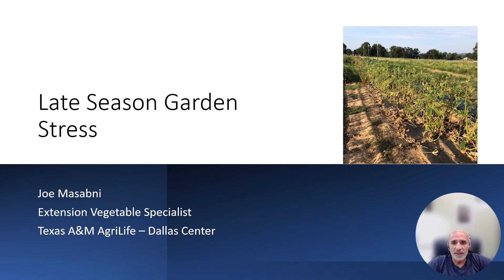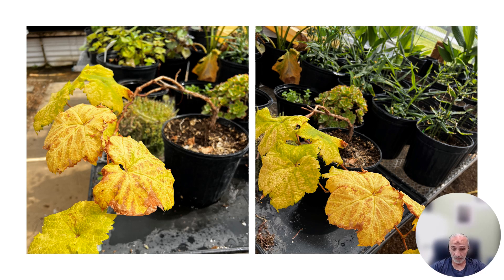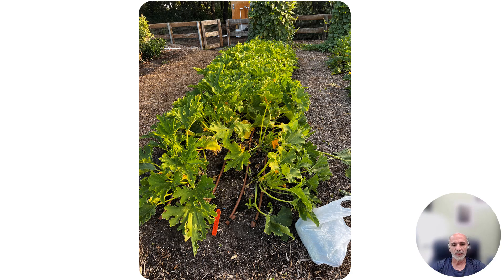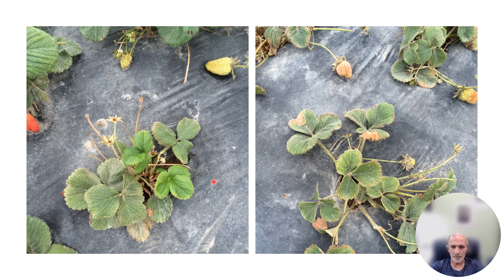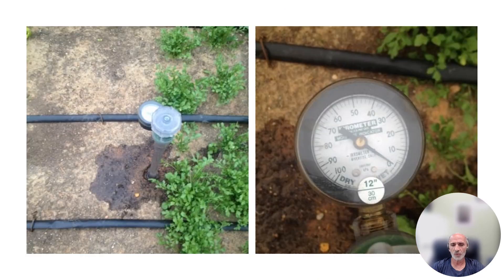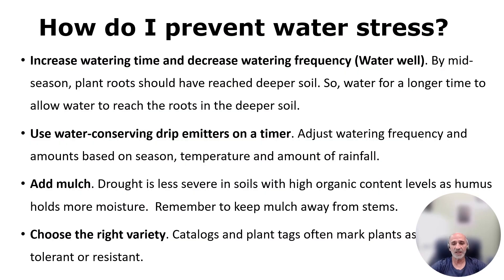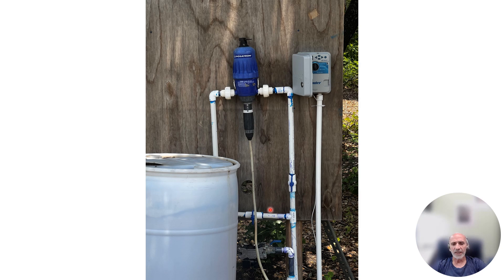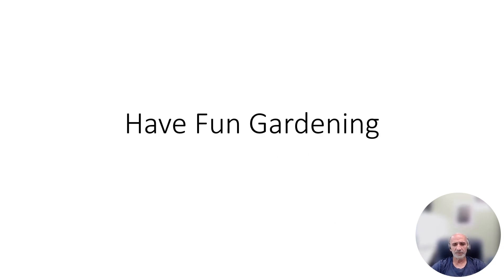Taking a Look at Late Season Garden Stress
June 2023

Late season garden stress can pose significant challenges for gardeners. As the growing season nears its end, plants may face various stressors that can impact their health and productivity. One primary factor is the changing weather conditions, with cooler temperatures, shorter daylight hours, and potential frost or freeze events. These environmental shifts can affect plants' ability to photosynthesize, leading to reduced growth and limited fruiting or flowering.

Furthermore, late-season pests and diseases become more prevalent, adding to the stress levels in the garden. Insects, such as aphids or caterpillars, and diseases like powdery mildew or late blight, can cause damage and impact plant vitality. It is essential to remain vigilant and implement appropriate pest management strategies to mitigate these risks.

Additionally, as the growing season progresses, plants may have depleted nutrient levels in the soil, leading to nutrient deficiencies. Ensuring an adequate supply of nutrients through organic fertilizers or compost can help plants cope with late-season stress and maintain their health.

Water management becomes crucial during this period as well. Depending on the climate and rainfall patterns, plants may require adjustments to their watering schedule. Overwatering or underwatering can exacerbate stress and make plants more susceptible to diseases or root rot.

To alleviate late-season stress in the garden, it is essential to monitor and address the specific needs of each plant. Regularly inspect plants for signs of pests, diseases, or nutrient deficiencies and take appropriate action promptly. Providing proper irrigation, mulching to conserve soil moisture, and protecting sensitive plants from early frosts can also help reduce stress levels.

In summary, late-season garden stress is a common challenge for gardeners. Understanding the unique requirements of plants during this period, implementing appropriate pest and disease management strategies, and providing adequate water and nutrients are essential to help plants thrive and overcome these stressors. By being attentive and proactive, gardeners can maximize the productivity and health of their late-season gardens.